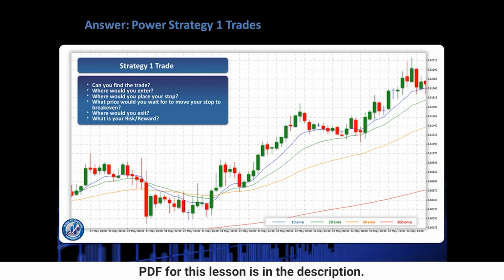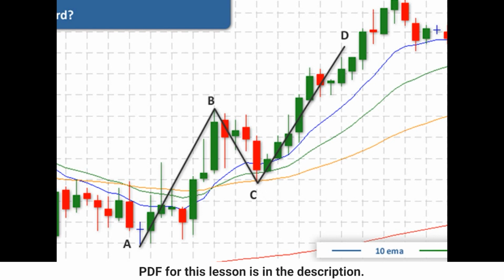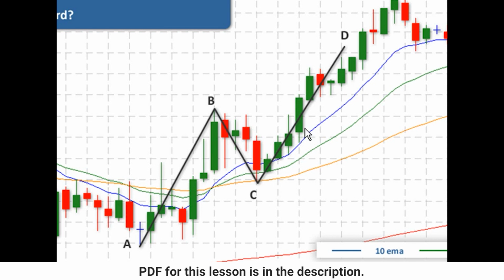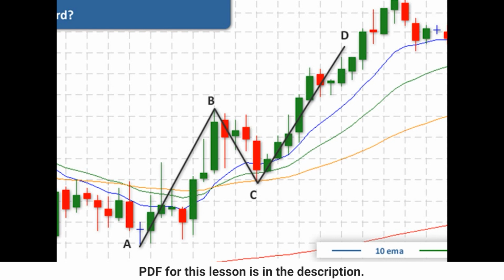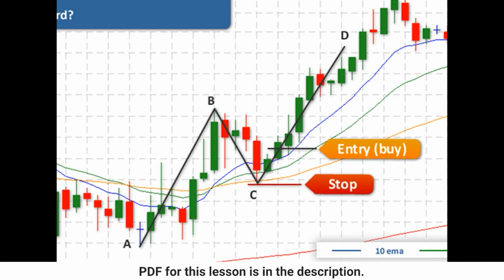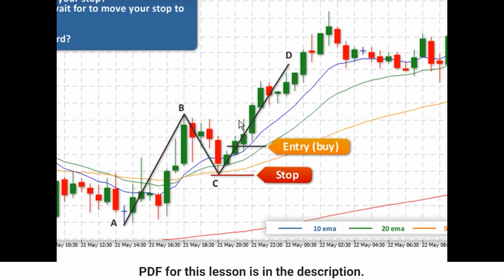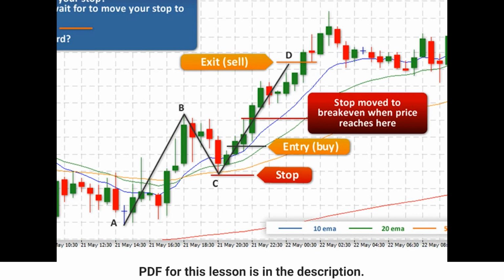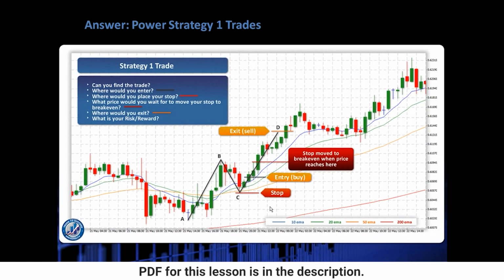TTSU Module 6 Power Strategy 1: Q&A 5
Here is the fifth question and answer to make sure that Strategy 1 is completely understood...

If you haven't already done so also go and check out the videos for Q's 1-4.